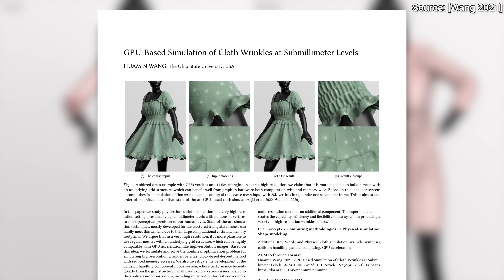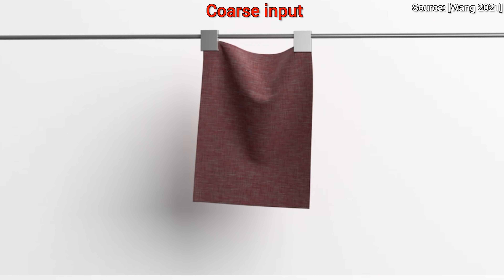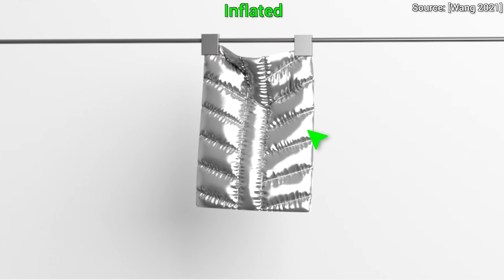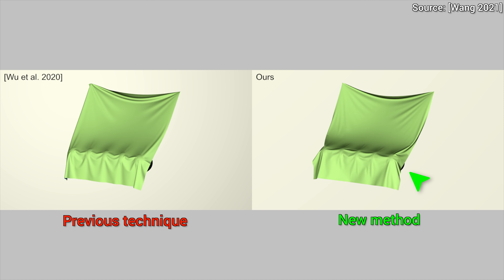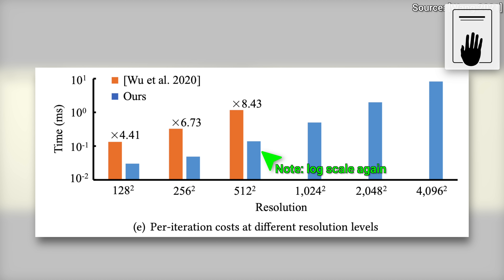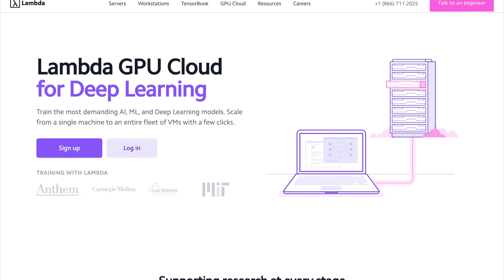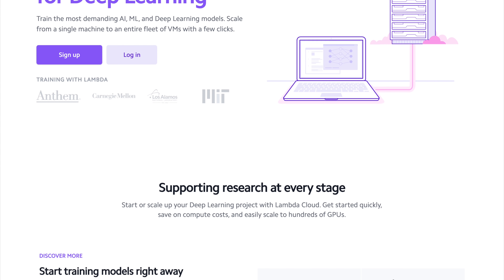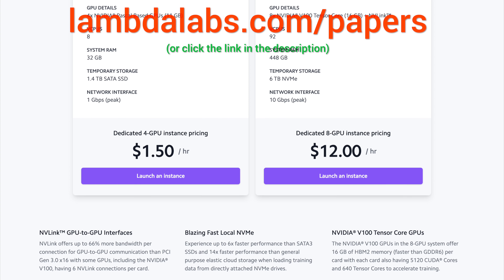Is Simulating Tiny Cloth Wrinkles Possible? 👕